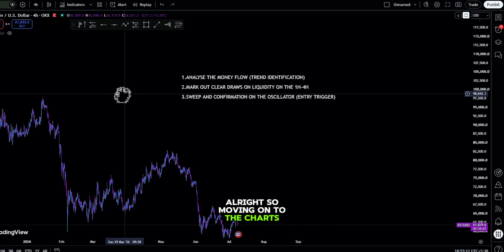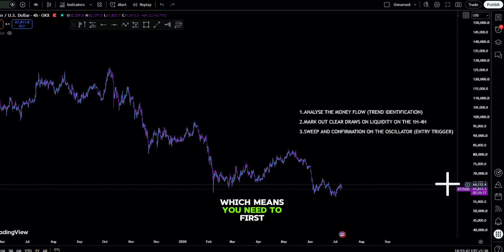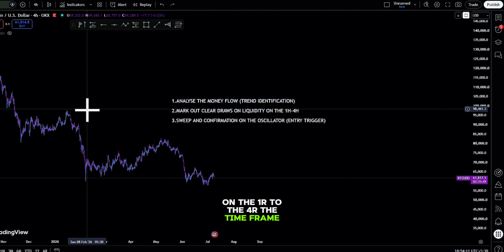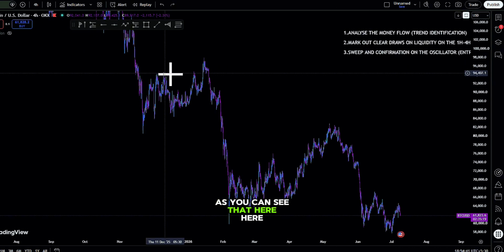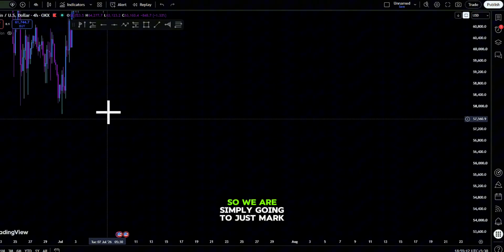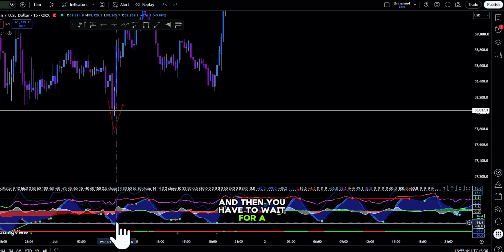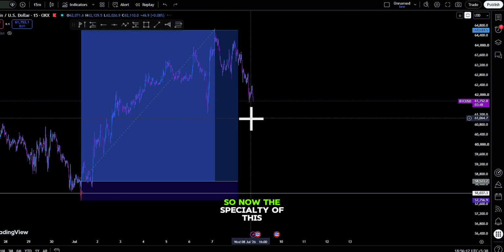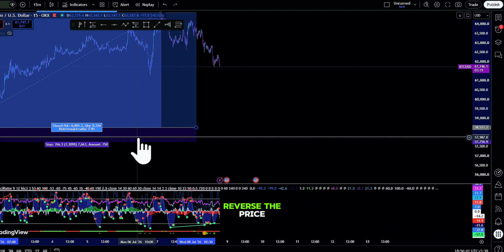They will never talk about this 1 simple and easy setup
Access to the community and indicator is in the comment section -